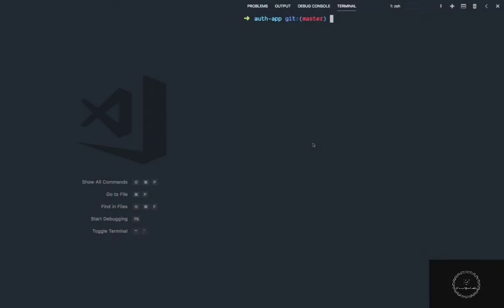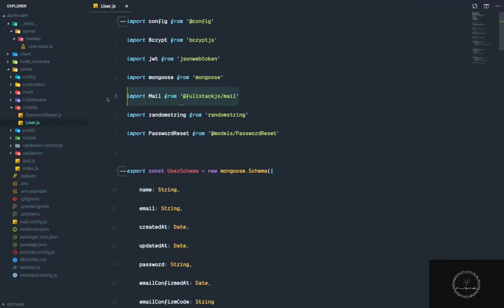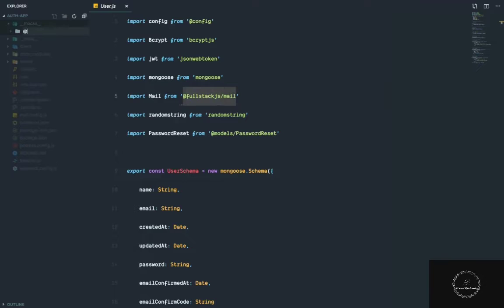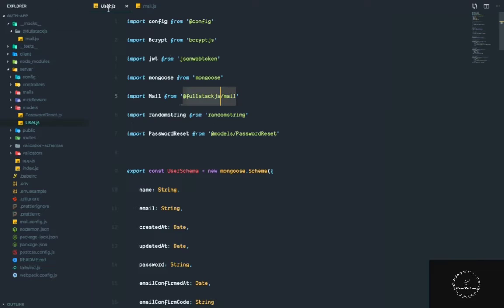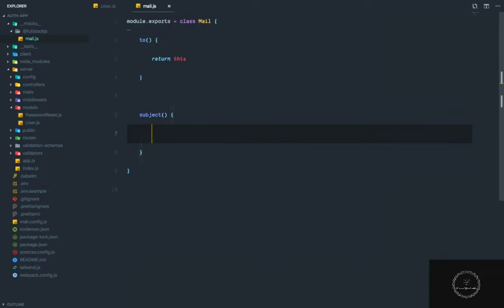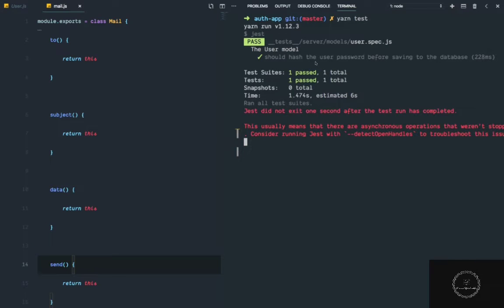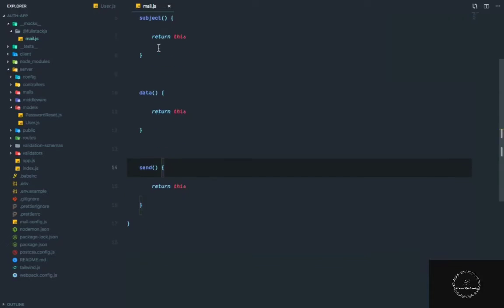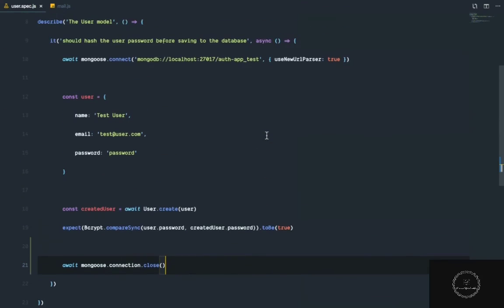Part 11 Mocking packages with jest || Unit testing nodejs apps || Testing Javascript Introduction